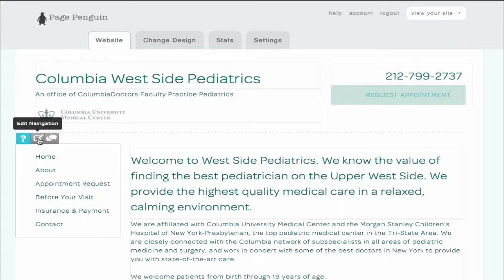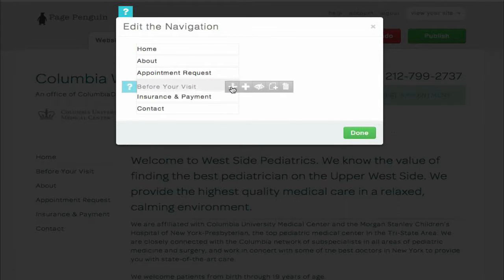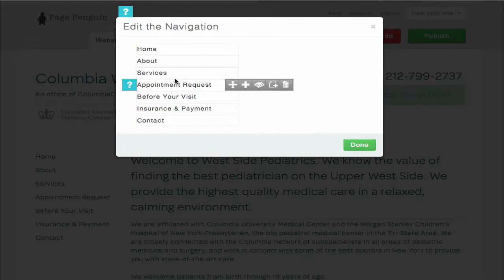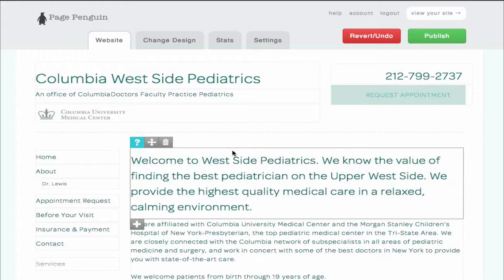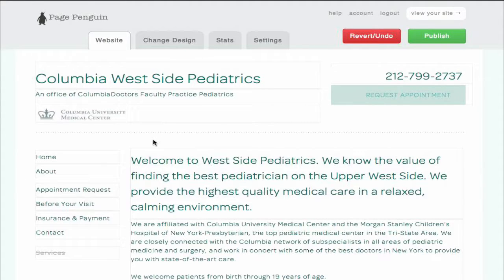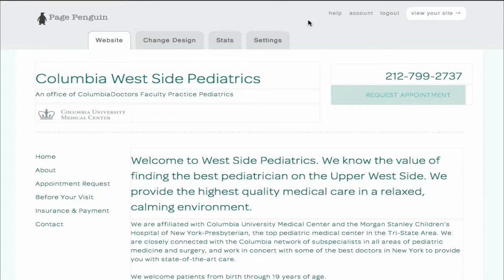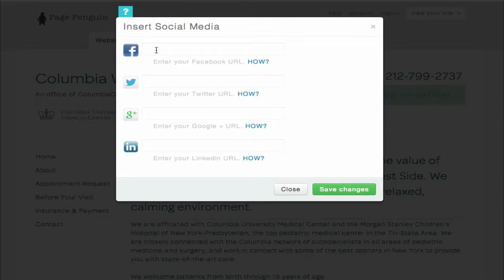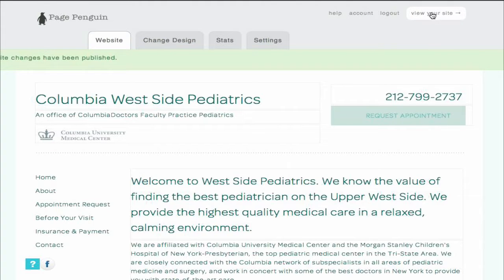Navigation Overview. Watch on YouTube.